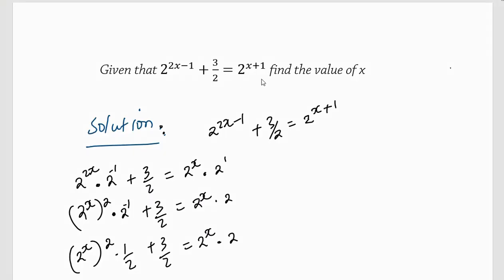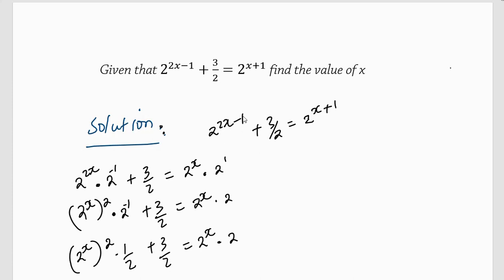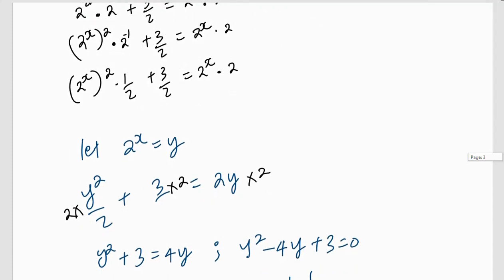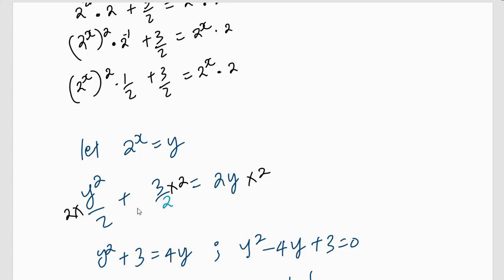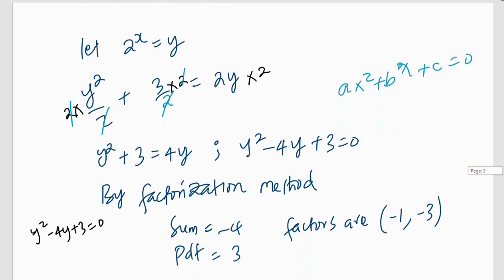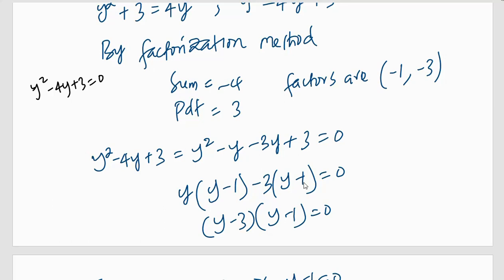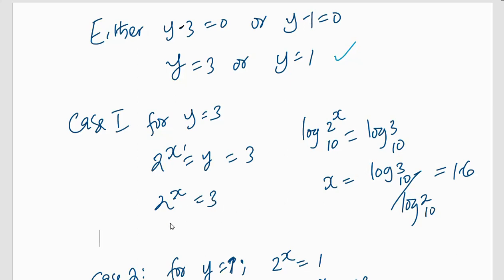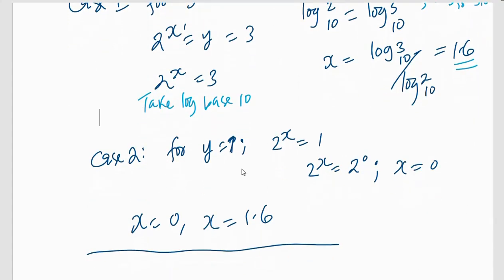Application of indices//UBTEB2021 Engineering maths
In this video, we apply laws of indices to a mathematical problem